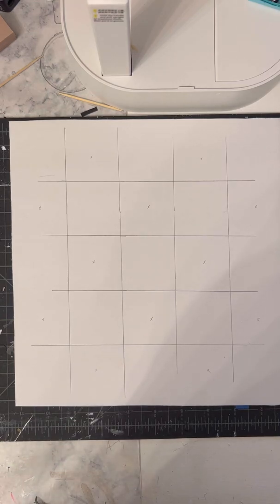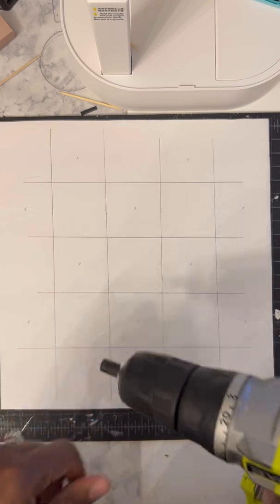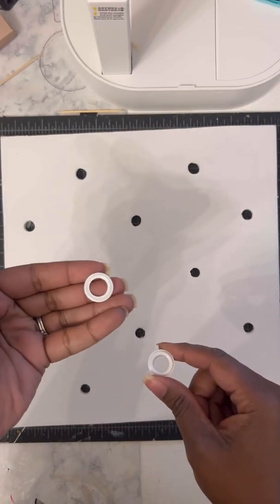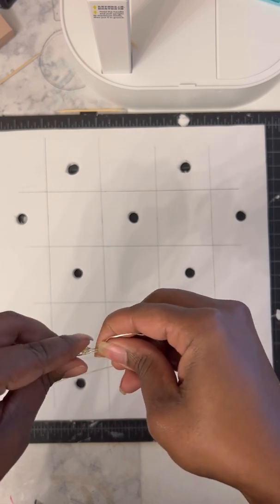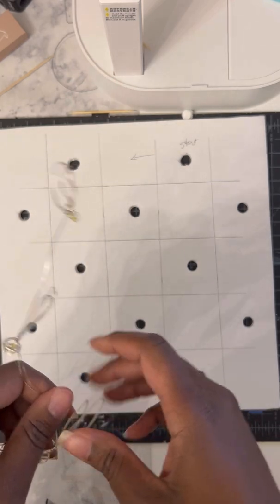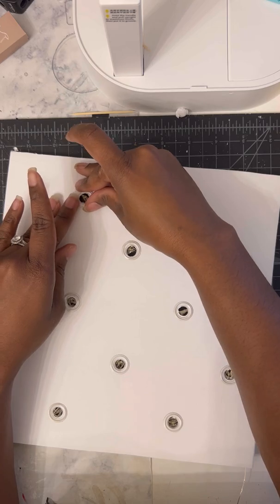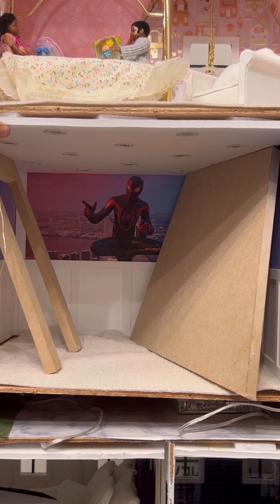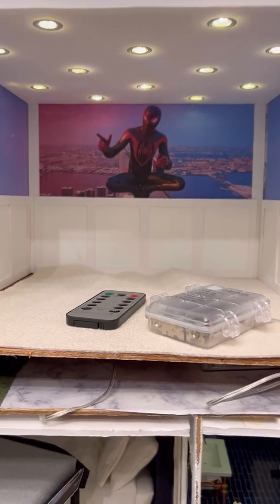Updated method of installing dollhouse recessed lighting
Here is an updated method of installing recessed lighting for your dollhouse. If you have any questions, please ask.

Fairy lights